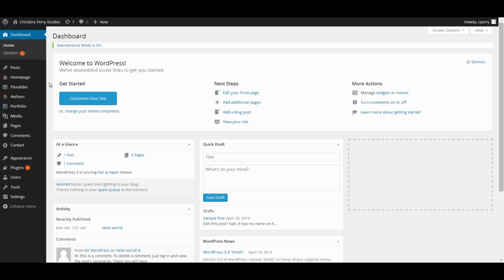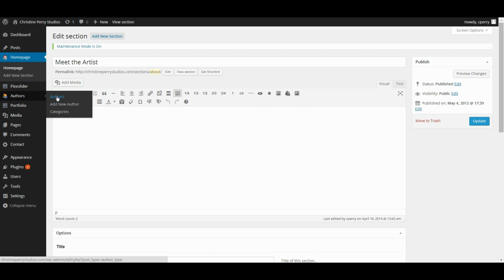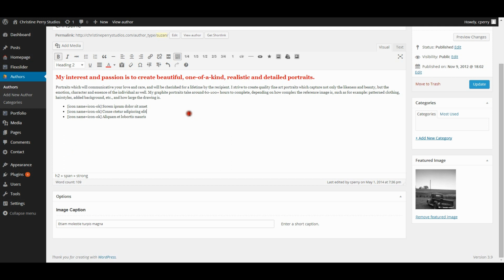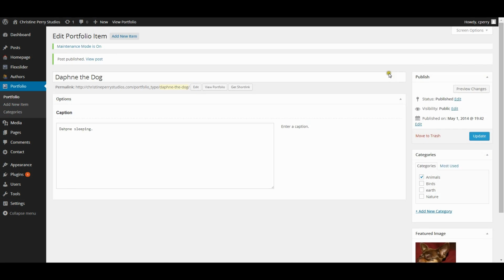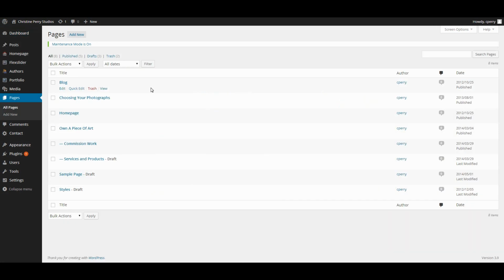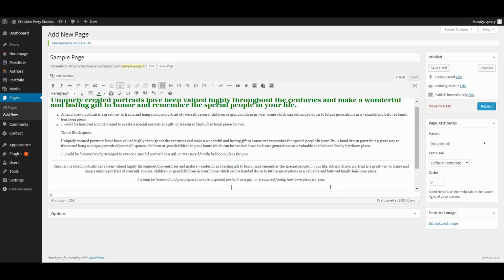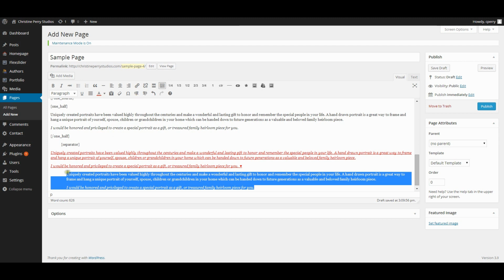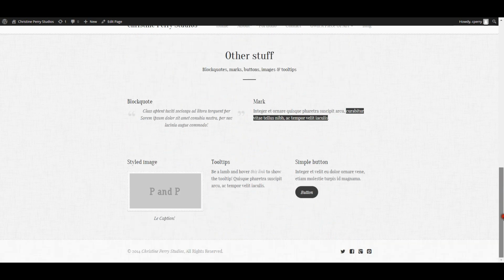Wordpress Editing Text (with Christine Perry)